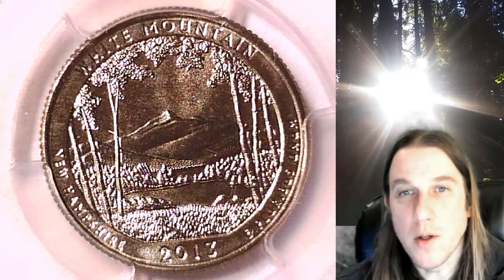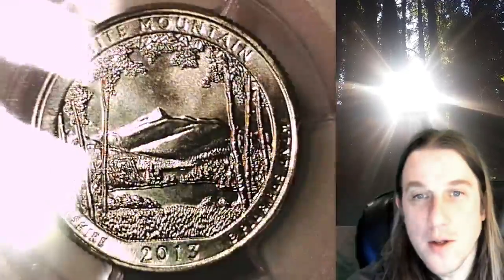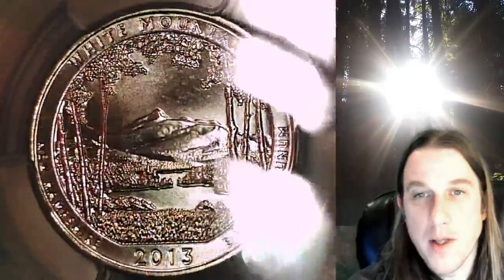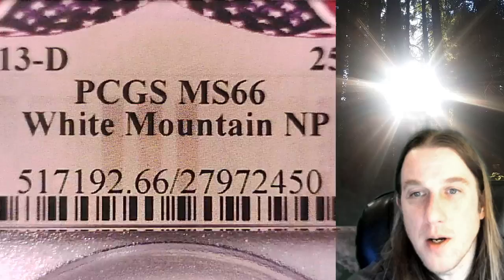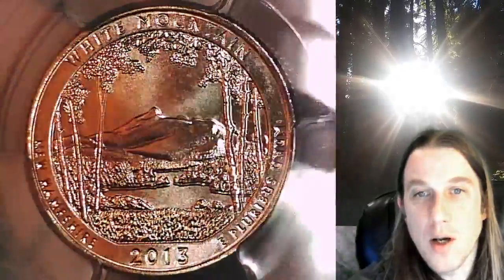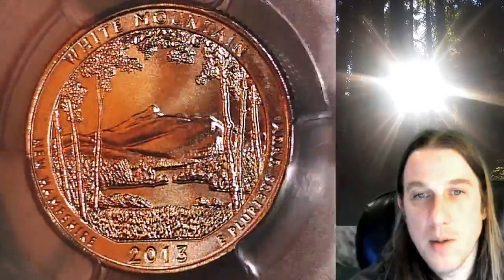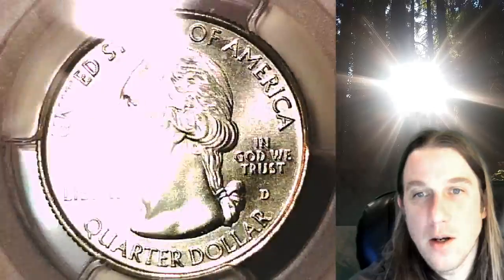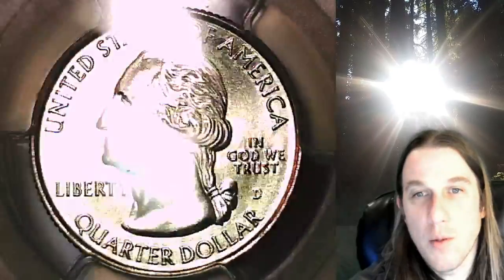Coin Store on Ebay White Mountain NP 2013 D Washington Quarter PCGS MS 66 27972450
Link to Coin featured in Video